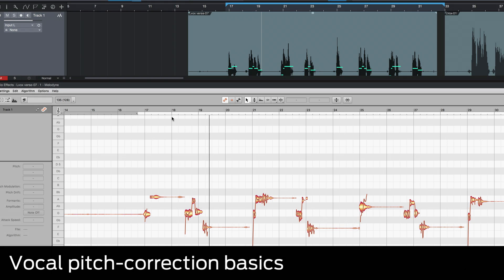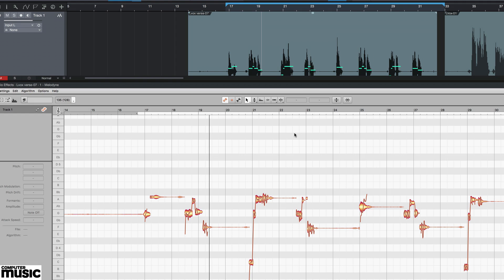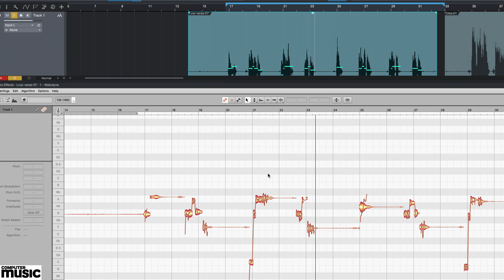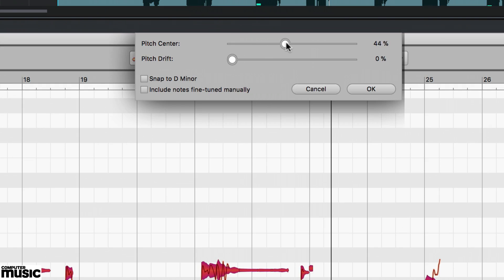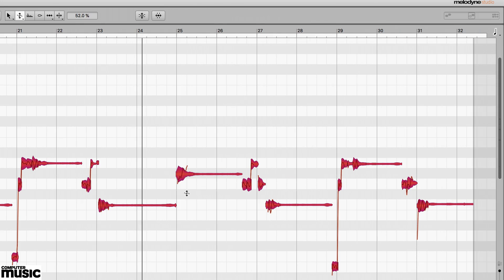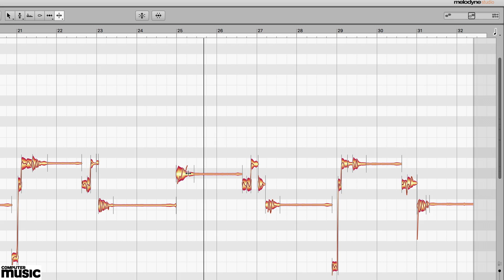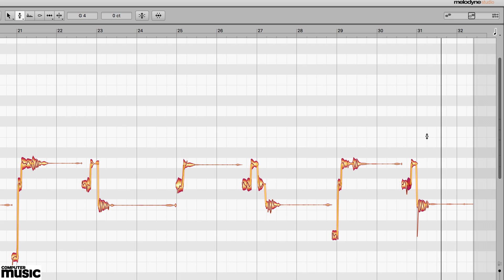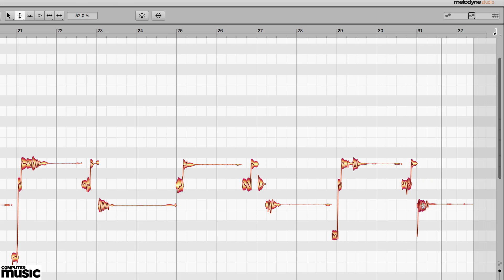Get Started With Pitch Correction | Tuning Basics | Vocal Editing Tutorial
Getting started with vocal pitch-correction is easy - and we'll show you how in this tutorial. We're using Melodyne in Studio One, but these concepts apply to all vocal tuning software.